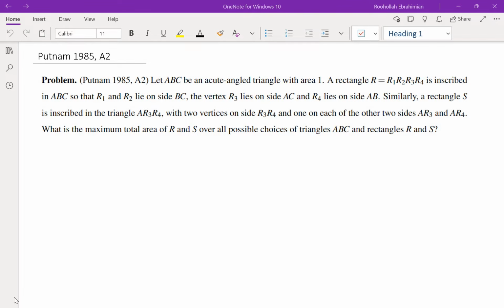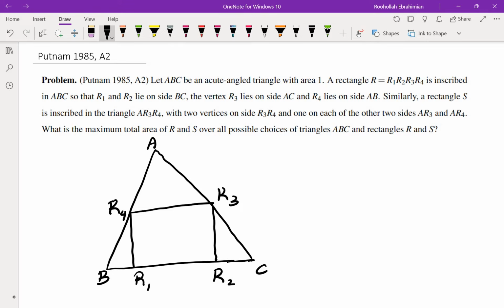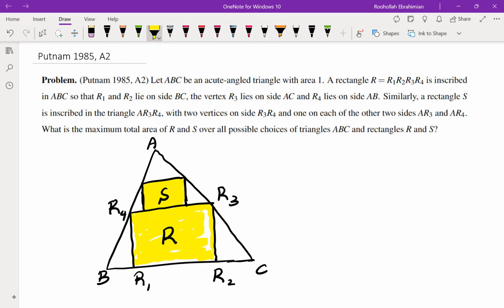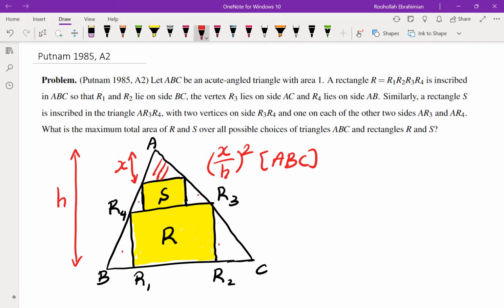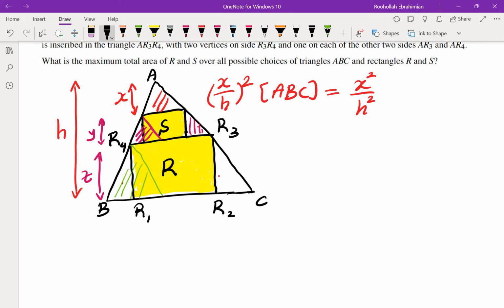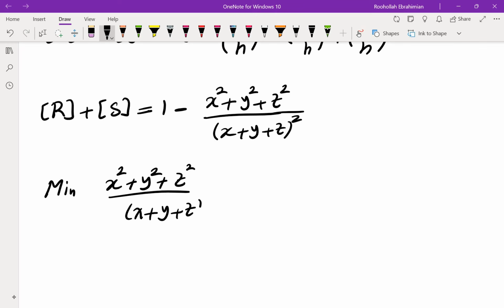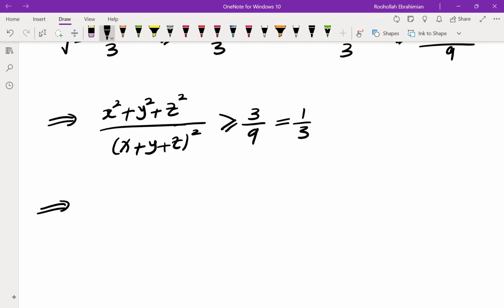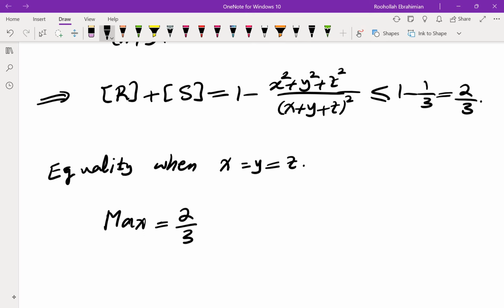Putnam 1985, A2; A Rare Geometry Problem from Putnam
I go over a geometry problem from 1985 Putnam math competition.

The question is asking us to find the maximum area of the sum of two rectangles inscribed inside a triangle of area 1.